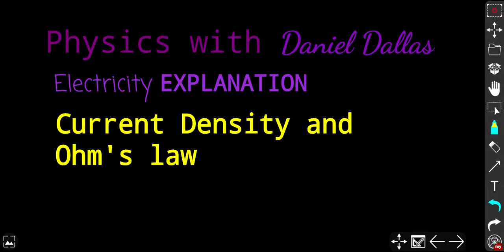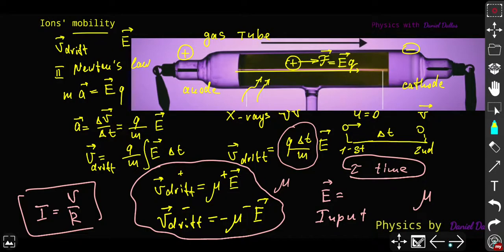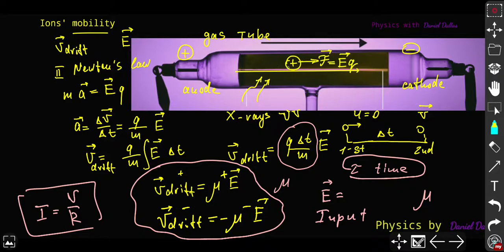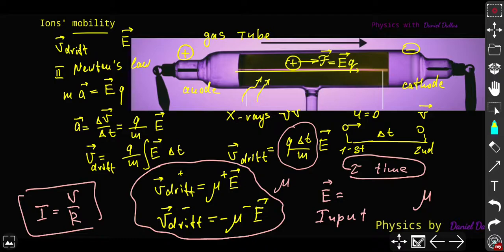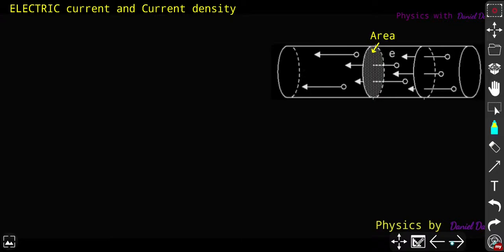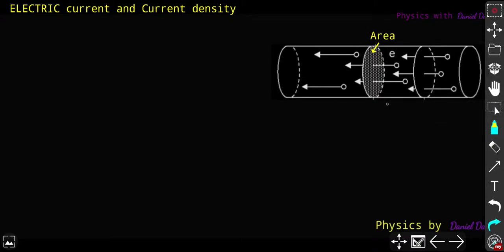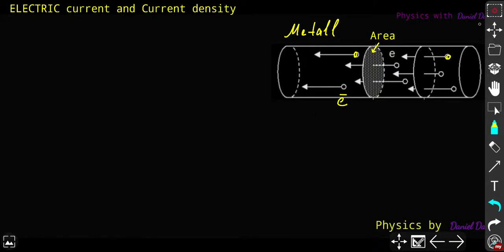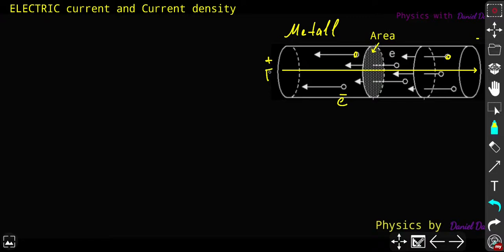How to derive Ohm's Law formula Differential and Integral Forms A-level Physics IB HL Physics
PART III :

How to derive Ohm's Law formula Differential and Integral Forms A-level Physics IB HL Physics Electricity

RELEVANCE : A level Physics | IB HL / SL Physics JEE MAIN JEE ADVANCED PHYSICS

This video provide derivation of Ohm’s law formula in differential and integral forms. The starting point in formula derivation is applying 2nd Newton's law and finding firstly the expression for Electric current density through mobility and potential difference. From differential form of Ohm’s law we will arrive to the integral from of Ohm’s law where we will use new physical quantity Electric Conductivity.  It continues the series of EXPLANATIONS ( video tutorials ) dedicated to Physics Electricity. This term is applicable to any type of charge carriers, however I will provide formula derivation for ionized gases under radiation X-rays or UV-radiation and solutions ( Electrolize phenomenon). We will consider mobility of positive and negative ions, but similar consideration will also works for mobility in semiconductors.

 It is relevant to A level Physics / Advanced Physics  IB HL Physics and JEE Main Class 11 | JEE Main Class 12 , so international students you are Welcome!

Make sure you watched the previous video where I explained how current can exist in Gases and other different mediums: Electricity CHARGE CARRIERS A-level Physics IB HL Electrical Current in different mediums and also about Mobility of charge carriers

The problems about current in Gases take into account formula for ions mobility, it also uses expression for current density. In the REVISION section I will provide typical problems each representing the whole class of problems:

It might be stated that
The air between two parallel plates separated by a distance d = 20 mm is ionized by X-ray radiation or UV-radiation.
You are also given air ion mobilities

or

A gas is ionized in the immediate vicinity of the surface of plane electrode 1 separated from electrode 2 by a distance l.

or

The air between two closely located V plates is uniformly ionized by ultraviolet radia-
tion.

Possible question might sound like:
or
Find the concentration of positive ions
or
Find the mobility of ions reaching electrode 2
or
the number of ion pairs produced in a unit volume per unit
time;
or
 the equilibrium concentration of ion pairs if the recombination

Optimization:
Thermal Velocity explained, drift velocity of charge carriers, charge carriers in gases ions, charge carriers in conductors, ions as charge carriers in gases and liquids, drift velocity of charge carriers, Resistivity,Conductance,Thermistors,Superconductors,Kirchoff's Laws,Voltaic Cells,
Electrical Current,Charge Carriers,physics,a-level,a level physics,aqa,ocr,edexcel,snaprevise,revision